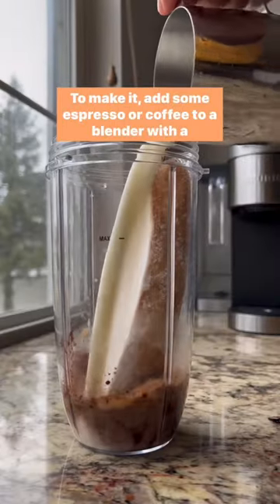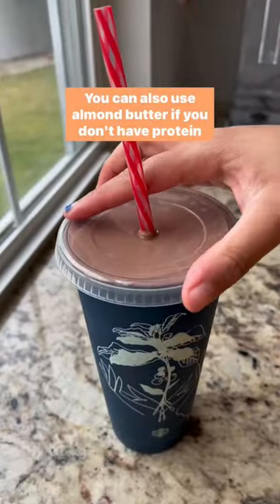the Coffee Smoothie that I drink EVERY morning